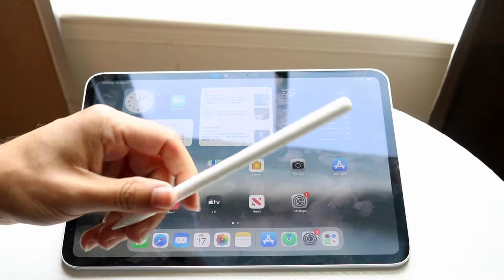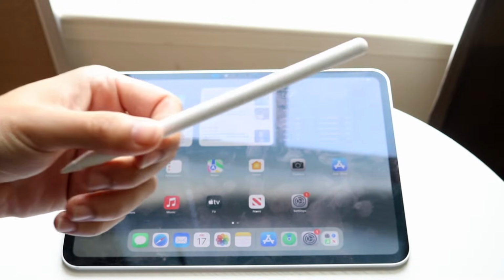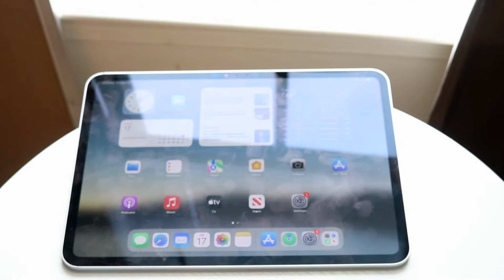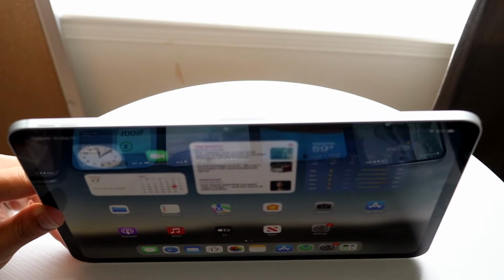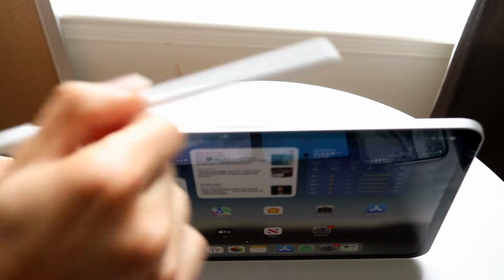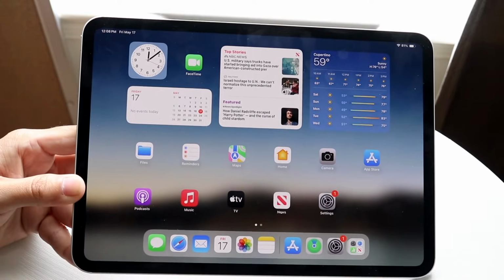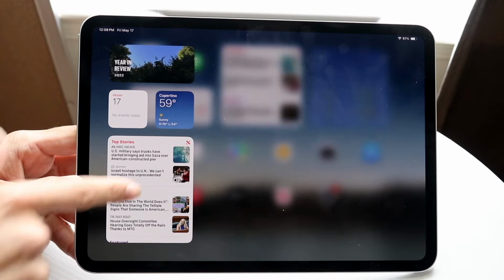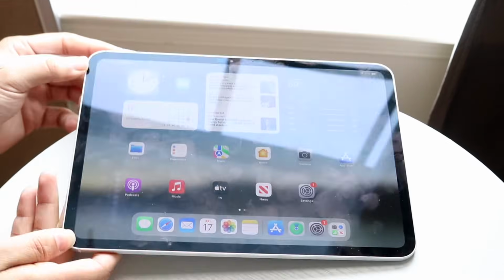How To Charge Apple Pencil Pro!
Here is exactly How To Charge Apple Pencil Pro!